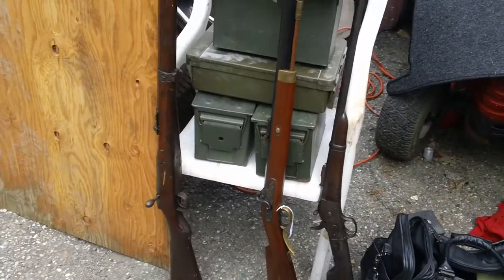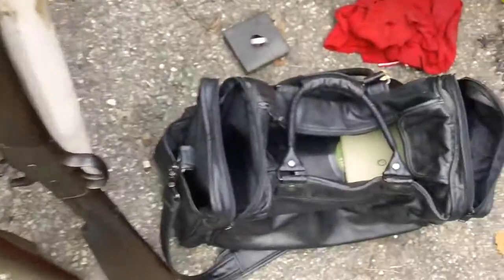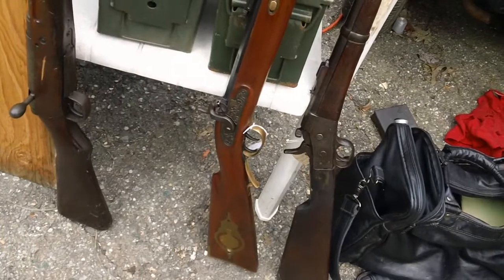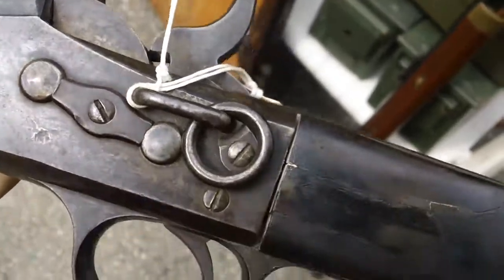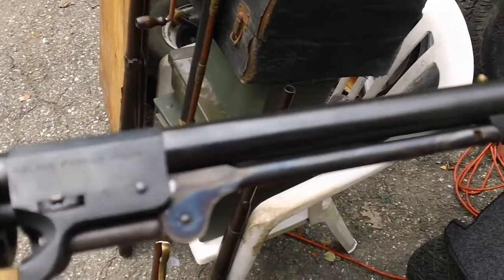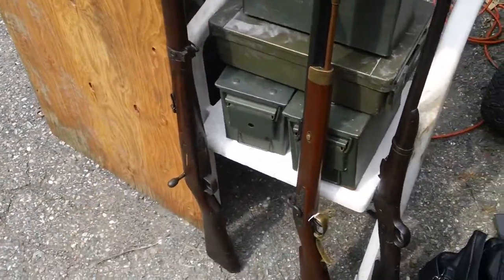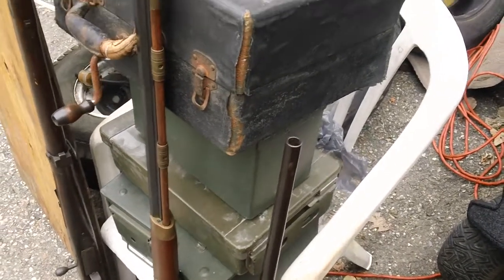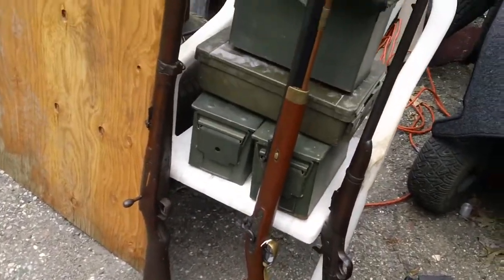Flea market day 31 August 2013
The finds from three flea markets and one antique store, it was a busy day.